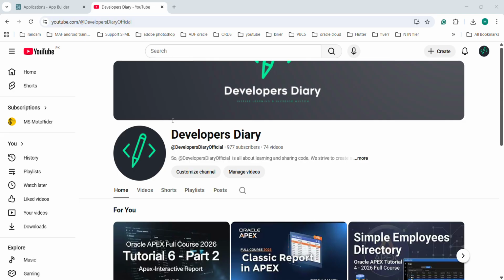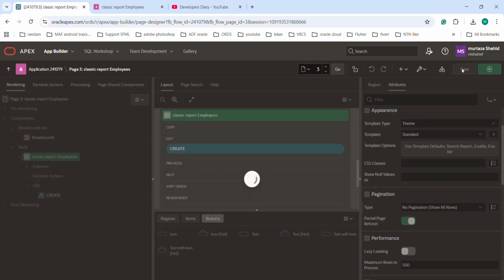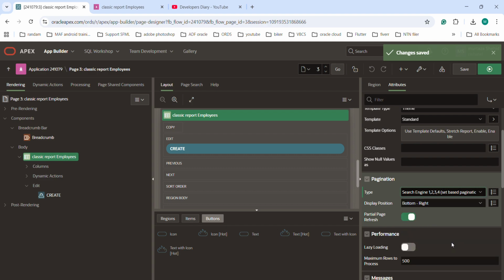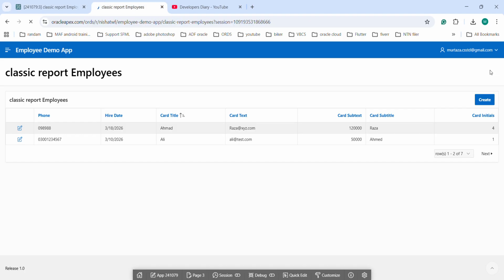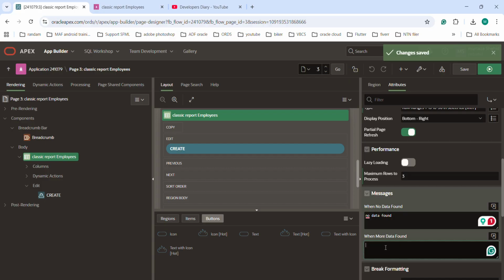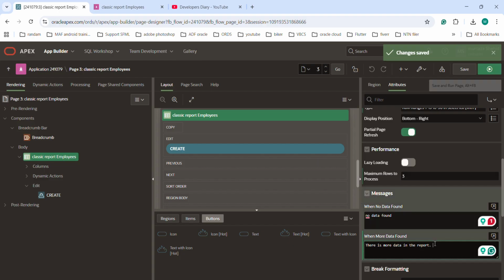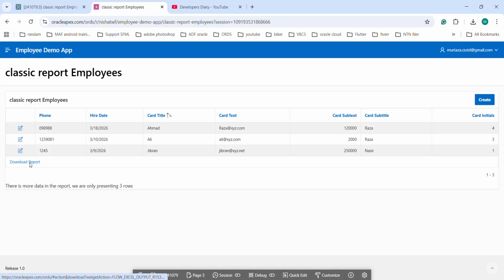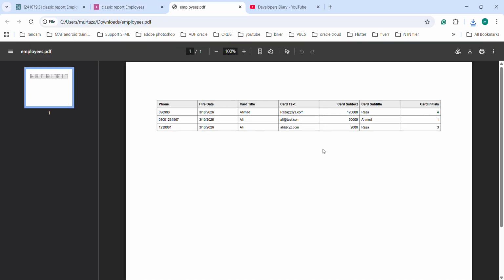Oracle APEX Full Course 2026 - Tutorial 9 | Part 2 Classic report by Murtaza